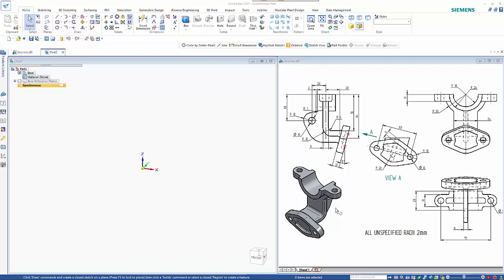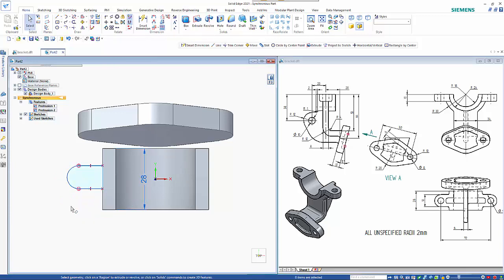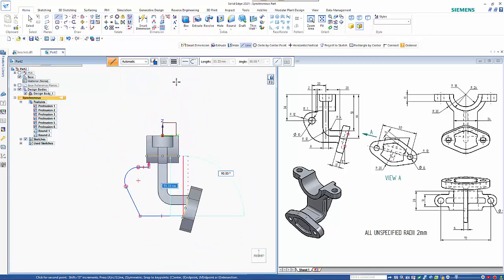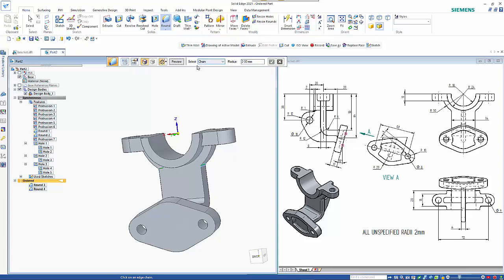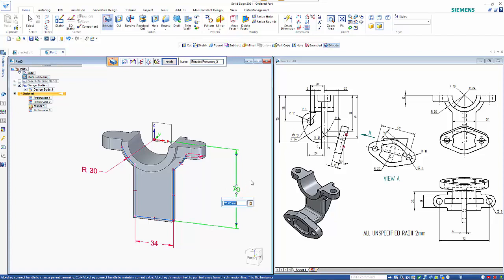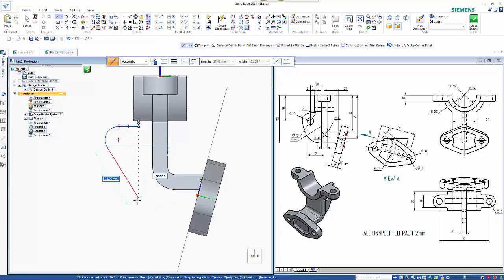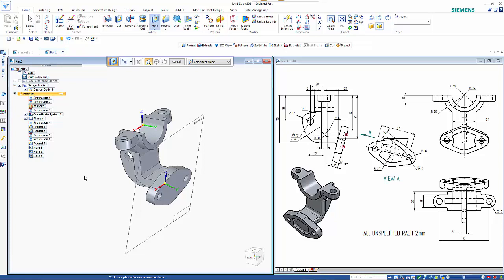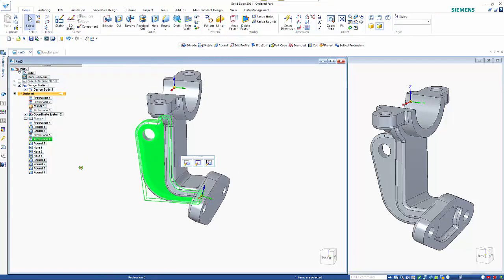Basic training – creating a bracket in Sync and ordered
This video shows how to create a simple bracket, first in synchronous and then in ordered. It shows that the creation process is not too dissimilar, but the benefits can found when modifications may be needed.